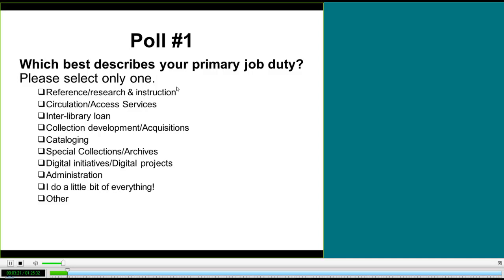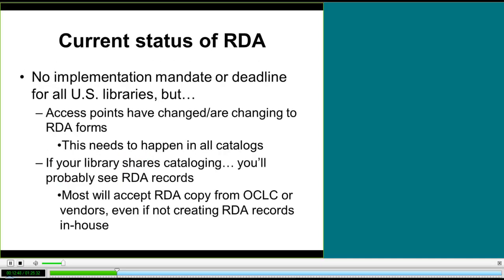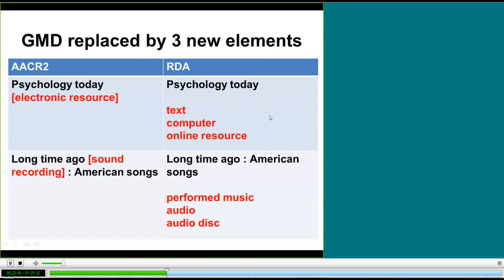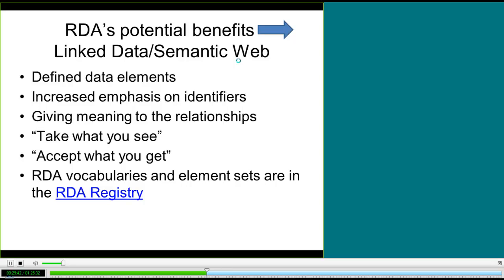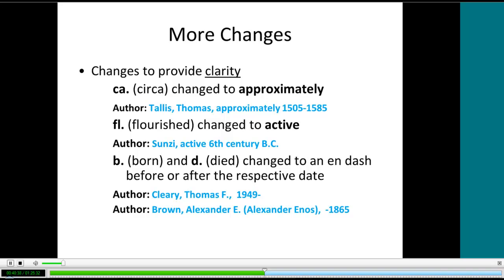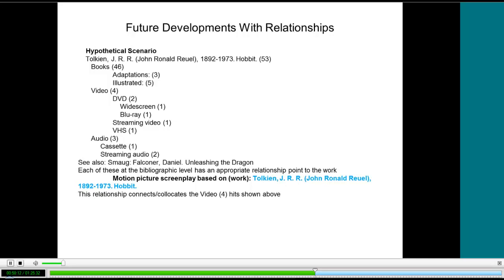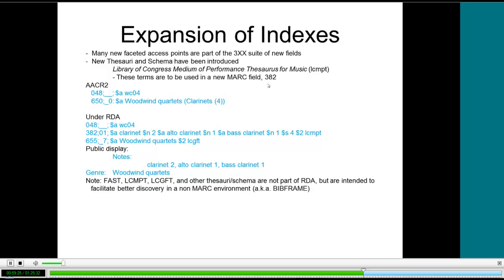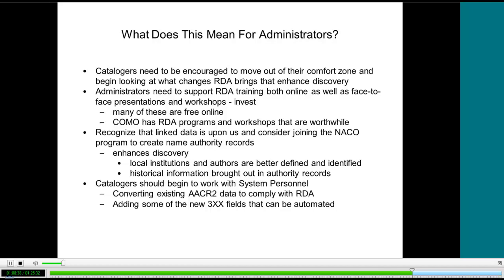Essentials of RDA for Non-Catalogers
A webinar from the North Georgia Associated Libraries. Originally broadcast and recorded July 9, 2014.